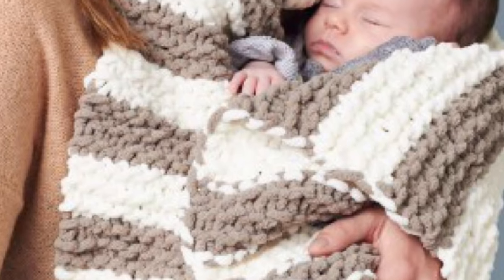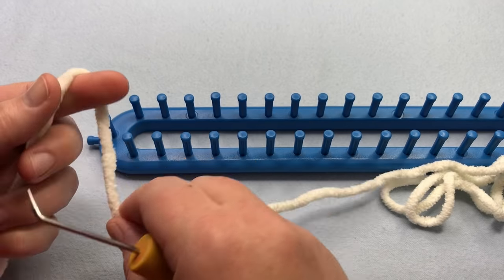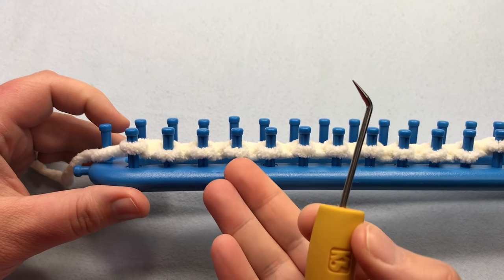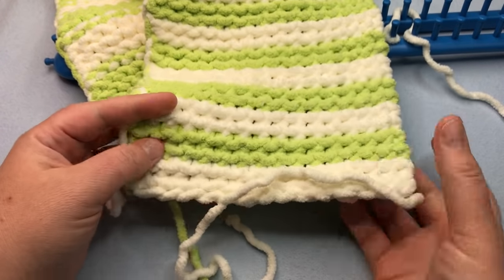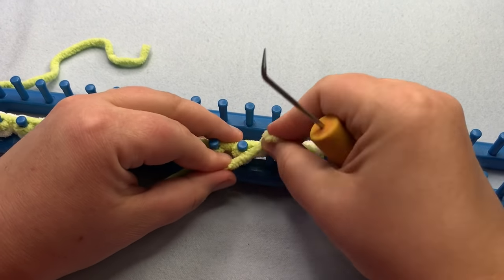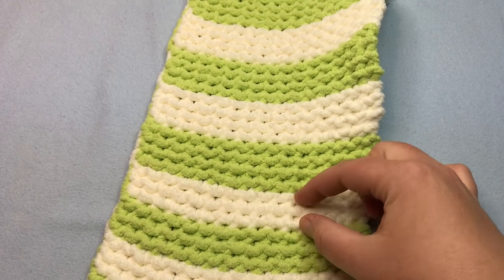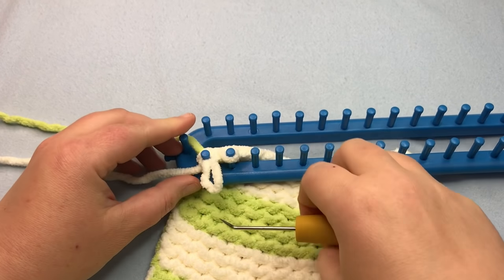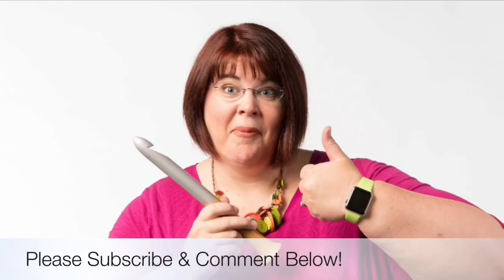Loom Knit Garter Stitch Baby Blanket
How to Loom Knit a Garter Stitch Baby Blanket.  Inspired by the Yarnspirations In a Wink Baby Blanket with growing stripes and Bernat Blanket yarn.  Click link for pattern:

Bernat Blanket Yarn in colors Vanilla and Lemon Lime
11/16" large gauge (LG) long loom

Happy Crafting!!